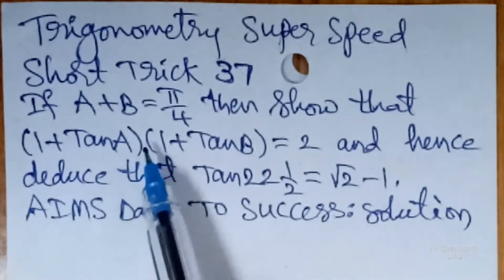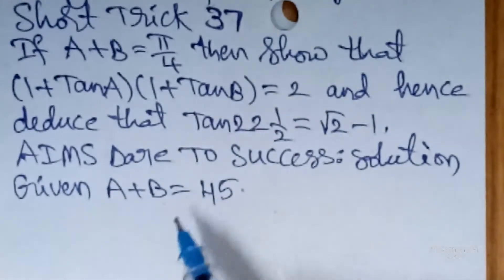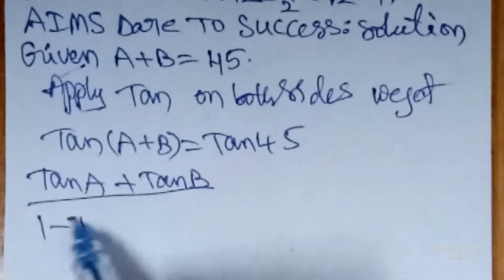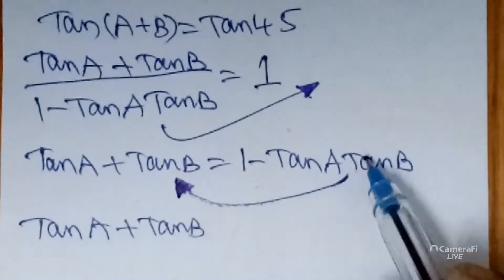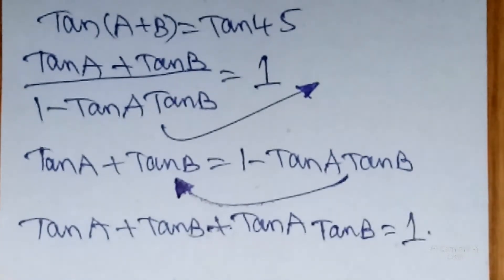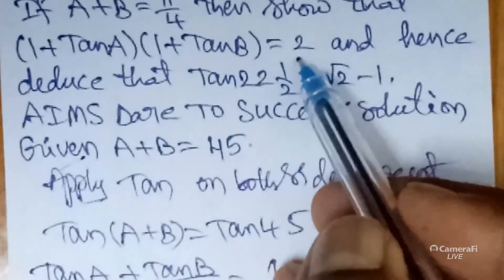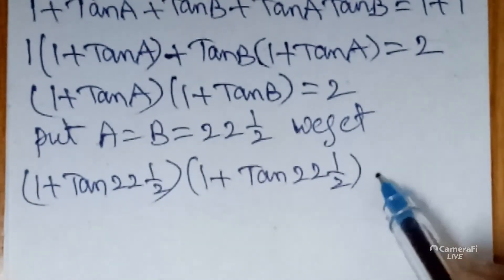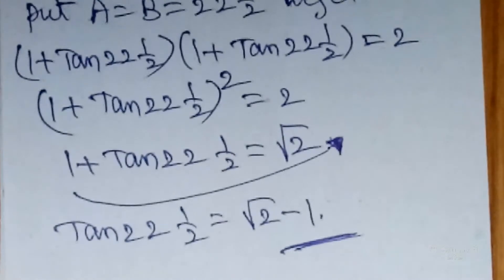37Trigonometry If A + B = 45 thenshowthat (1+Tan A)(1+Tan B) = 2. Hencededucethat Tan 22 1/2 = √2-1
Junior Inter Maths 1A Trigonometry VIP Questions with Complete Solutions

If Tan 20 = β then show that Tan 160 - Tan 110 / 1 + Tan 160.Tan 110 = 1 - β^2 / 2β

If Tan 20 = p then show that Tan 610 + Tan 700 / Tan 560 - Tan 470 = 1 - p^2 / 1 + p^2

If Tan α = Cos 11 + Sin 11 / Cos 11 - Sin 11, α is in third quadrant then find α

If Cos A + Sin A = √2 Cos A thenShowthat Cos A - Sin A = √2 Sin A

If 3 Sin A + 4 Cos A = 5 then Show that 4 Sin A - 3 Cos A = 0

If 3 Sin A + 5 Cos A = 5 then Show that 5 Sin A - 3 Cos A = +/- 3

If A + B = 45 then show that (1+Tan A)(1+Tan B) = 2. Hence deduce that Tan 22 1/2 = √2-1

If A + B = 45 then show that (Cot A-1)(Cot B-1) = 2. Hence deduce that Cot 22 1/2 = √2+1

If A + B = 135 then show that (1+Cot A)(1+Cot B) = 2. Hence deduce that Cot 67 1/2 = √2-1

If A + B = 135 then show that (1 - Tan A)(1 - Tan B) = 2. Hence deduce that Tan 67 1/2 = 1 - √2

If A + B + C = 90 then show that Cot A + Cot B + Cot C = Cot A.Cot B.Cot C

If A + B + C = 90 then show that Tan A.Tan B + Tan B.Tan C + Tan C.Tan A = 1

If A + B + C = π then show that Tan A + Tan B + Tan C = Tan A. Tan B. Tan C

If A + B + C = π then show that Cot A . Cot B + Cot B . Cot C+ Cot C . Cot A = 1